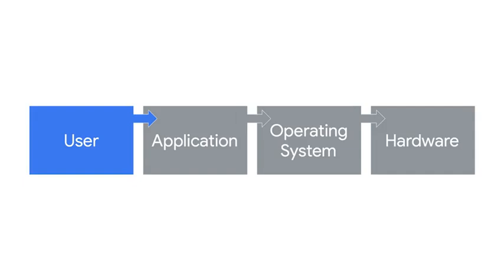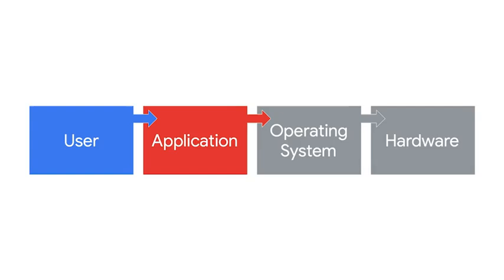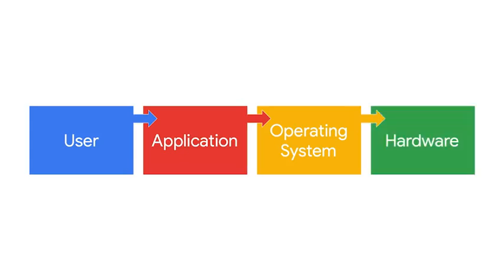Inside the operating system